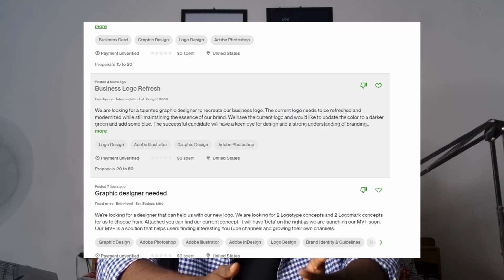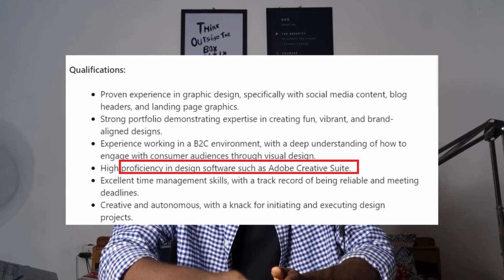How to get started in graphic design in 2024 (4 things to Know)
So you want to become a graphic designer in 2024? Here are some practical things you can do today to get you closer to becoming the best graphic designer in the world.

I will answer common graphic designer questions like What computer do I need for graphic design? What is the best software and programs?  What is graphic design? along with many other key things to consider when starting a career in graphic design or even to just become a better graphic designer.

I aim to help teach beginner graphic designers and students how to level up your graphic design and brand design skills